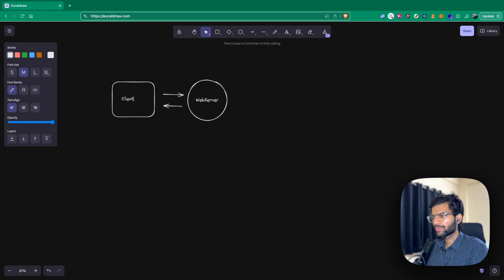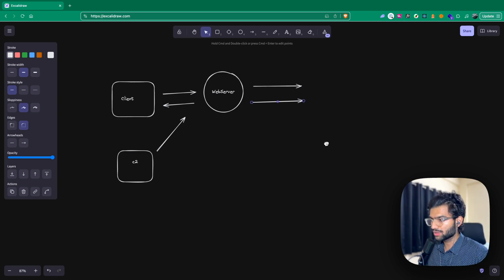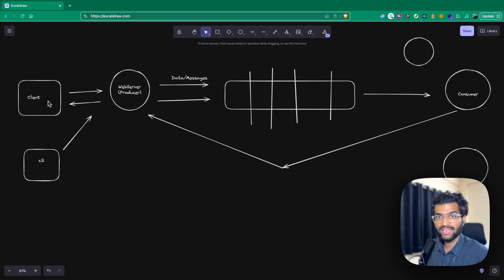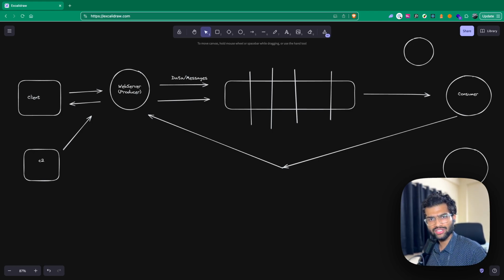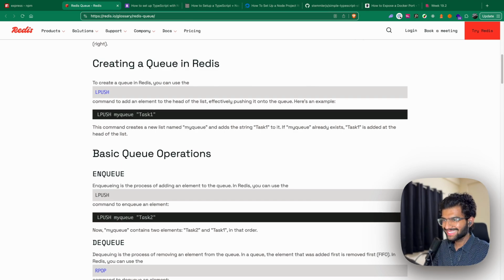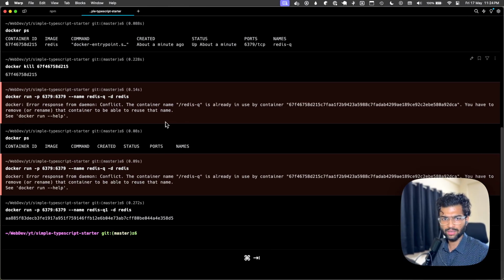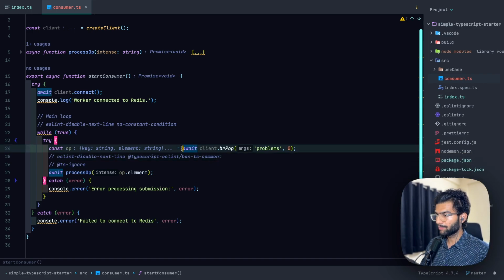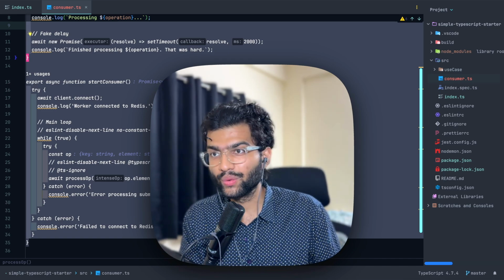When to use a Message Queue? Implement Message Queue in a Node.js Server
Chapters
00:00 - Understanding Message Queue
06:36 - Pub/Sub v/s Message Queue
08:25 - Implementing Message Q in a Node.js Server